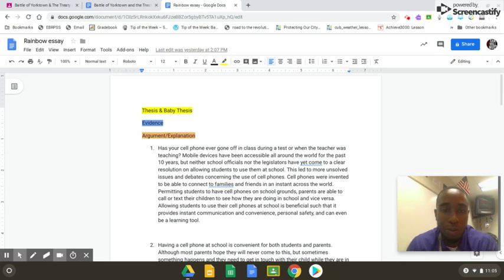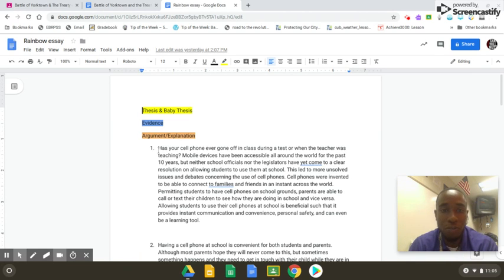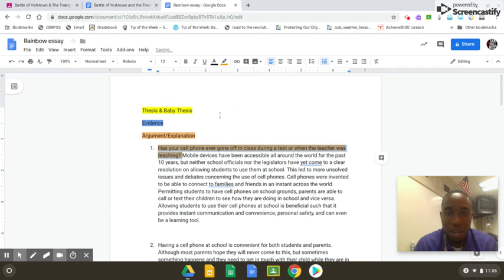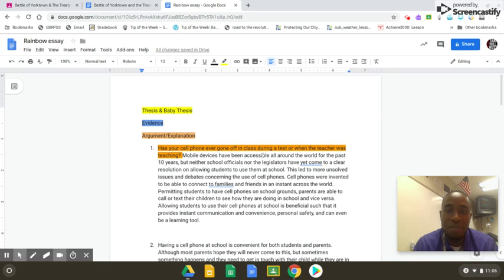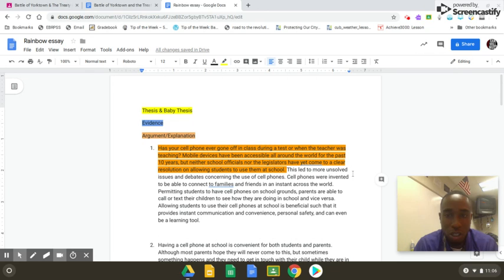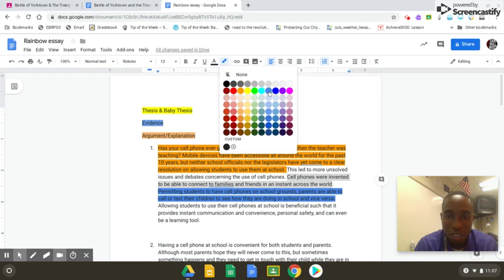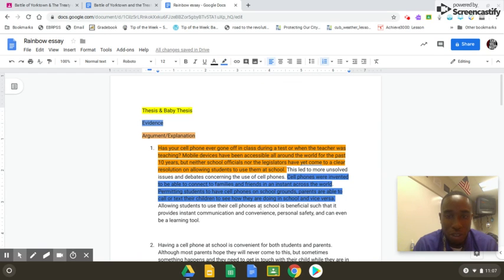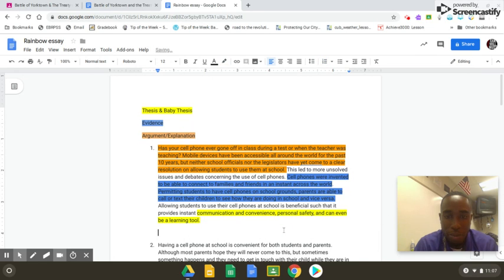Rainbow Editing Instructions